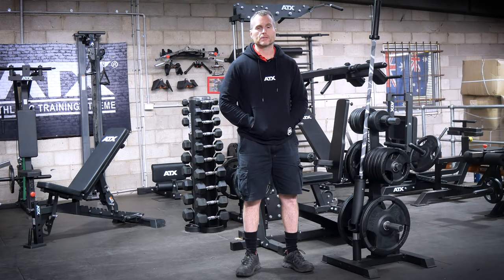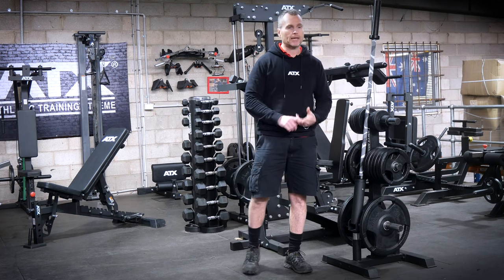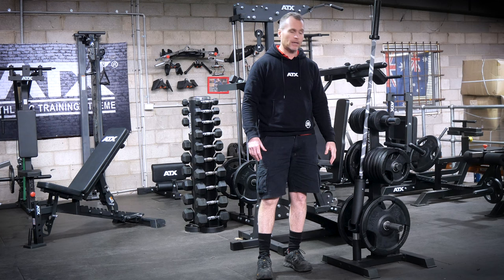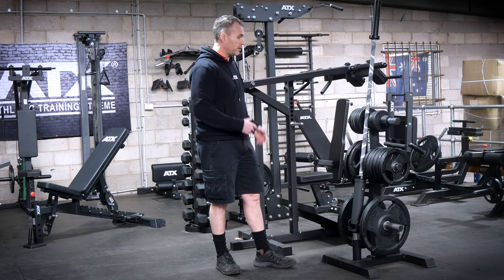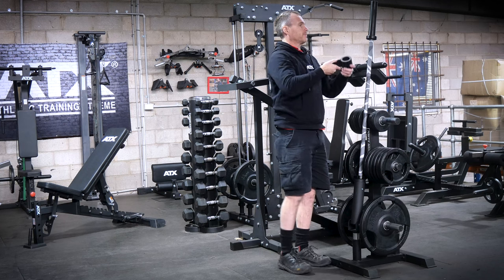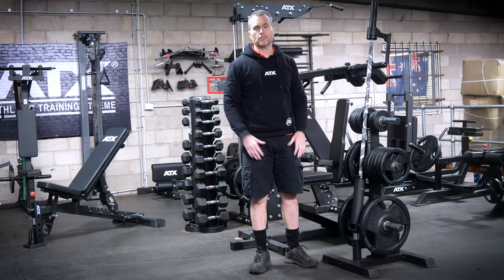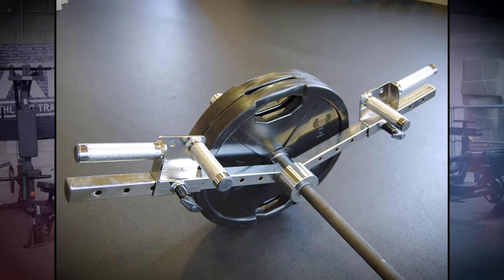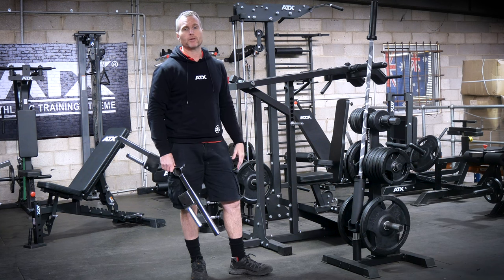SAM'S TRAINING TIPS: Convert your Weight Plate Stand into LANDMINE!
Space-Saving Gym Hack: ATX Pin Post Landmine & Power Max Weight Stand

One of my favorite parts of selling gym equipment is advising customers on how to set up their gyms efficiently. In this video, I share a fantastic space-saving hack using the ATX Pin Post Landmine docked into a basic Power Max vertical Olympic weight stand. This simple addition is perfect for compact gym setups and offers a variety of exercises without taking up much space or breaking the bank.

I demonstrate how this setup is particularly useful when training kids or working in a space with weight limitations. With the ATX single bar row handle, you can easily perform shoulder presses and one-arm rows. Using a 150 cm ATX camouflage barbell, I show how versatile this setup can be, allowing you to perform numerous exercises even in a confined area.

Whether you have a full-sized 7ft bar or a shorter 185 cm bar, this hack opens up countless workout options. The initial investment is minimal, but the benefits are substantial, making it an essential addition for anyone looking to maximize their home gym's functionality without spending a fortune.